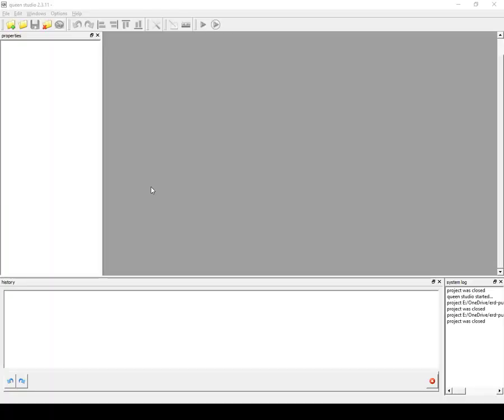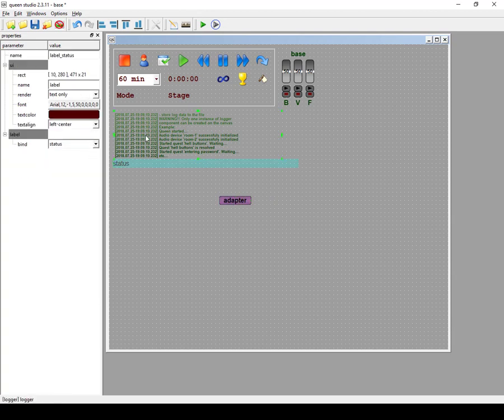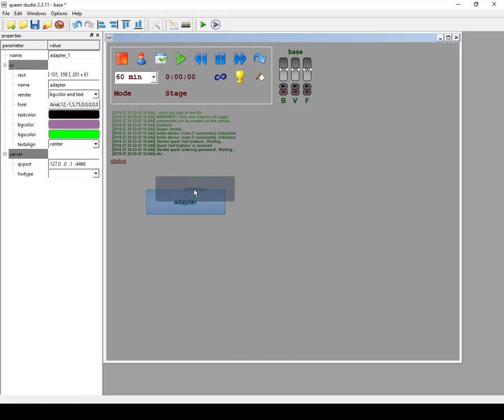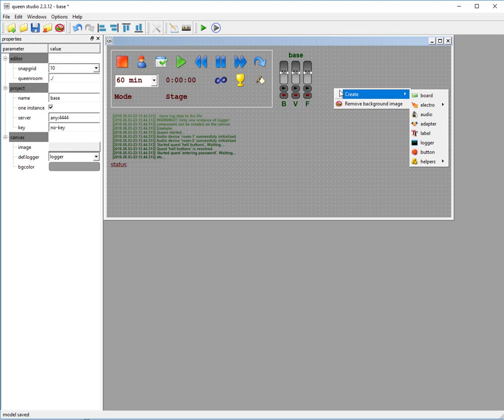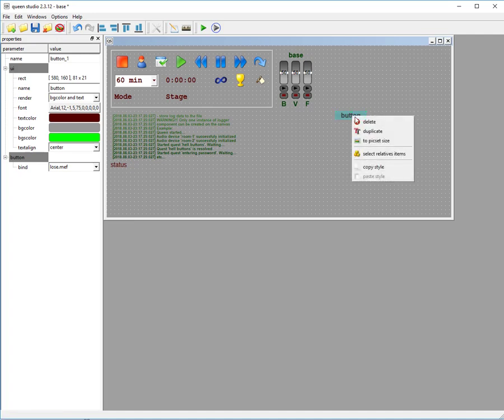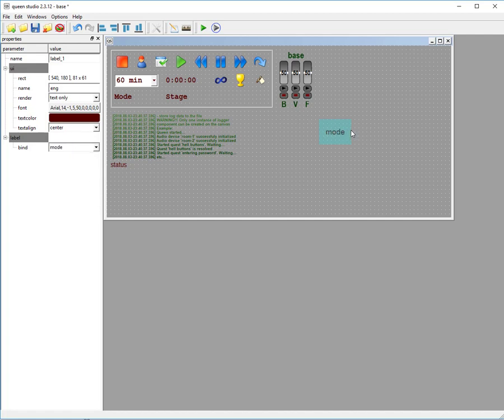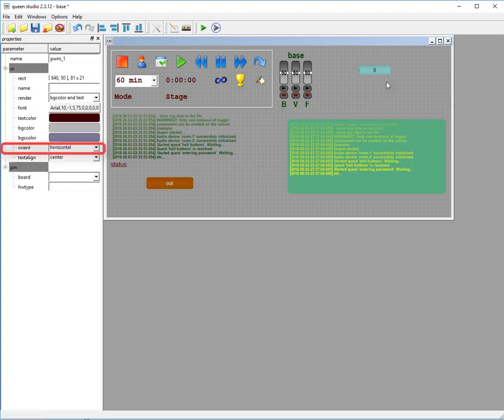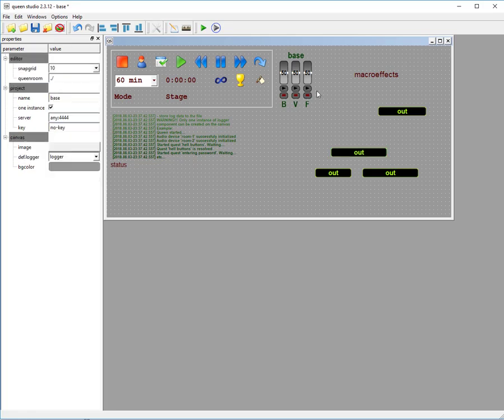3.2. INTRODUCTION TO THE QUEEN STUDIO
This tutorial shows a queen studio application GUI interface overview.